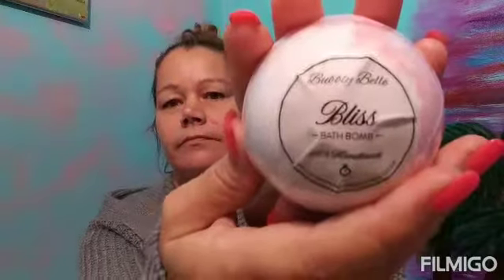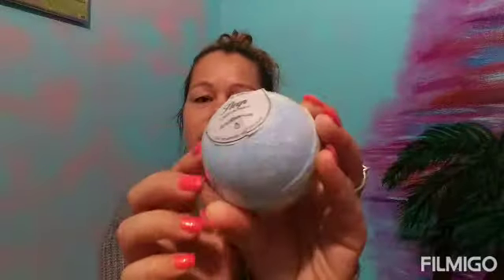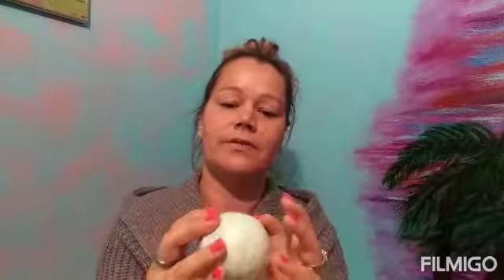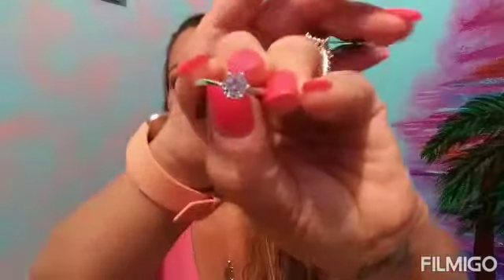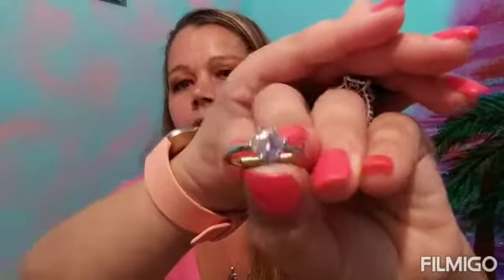Bubblybelle bath bombs review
These are so nice and ur skin feels soft after you use them. No nasty film left in the tub.

Bubblybelle.com

Finding Ferdinand...

Ipsy...

Boxycharm...

Birchbox...

Sashka bracelets...

The fitboxx...

FabFitFun...